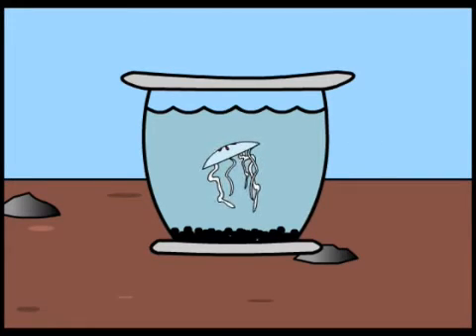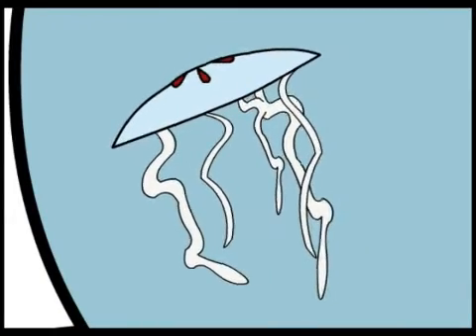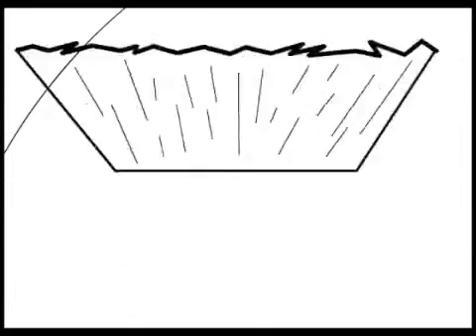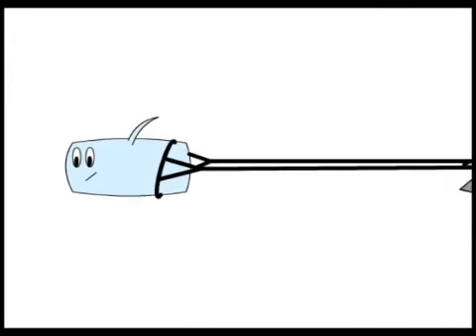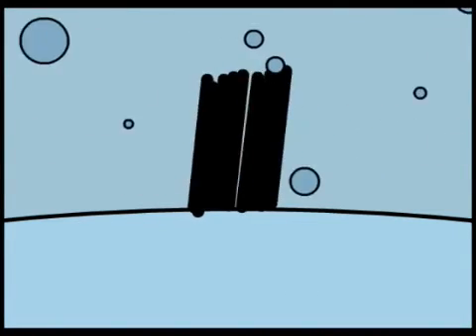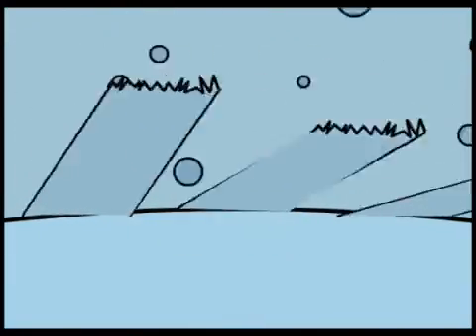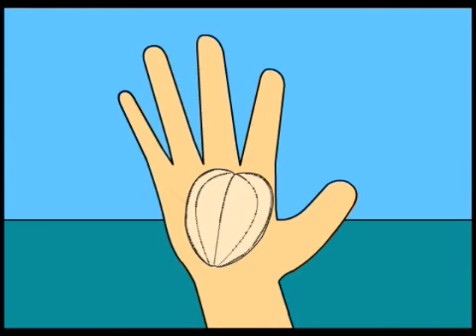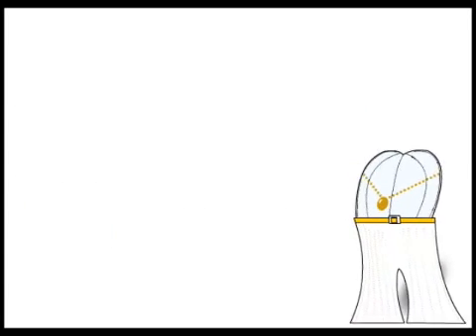CreatureCast - Comb Jelly Movement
This installment of CreatureCast is the first of several contributions that were done as final projects by undergraduate students in Casey Dunn‘s Bio0410 Invertebrate Zoology class at Brown University. In episode 3 sophomore Lee Stevens discusses how comb jellies move the same way that many single-celled organisms do, which is remarkable given how much bigger comb jellies are.

Narrated and animated by Lee Stevens, with music by Tracky Birthday (this song, and also this one).